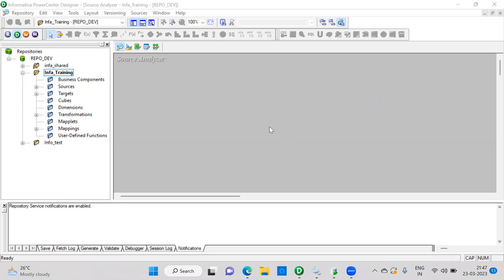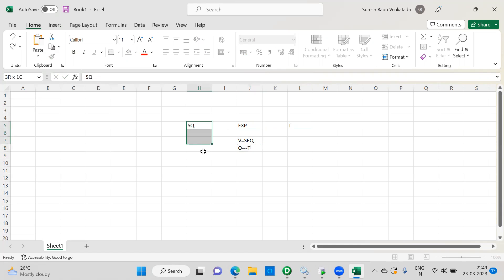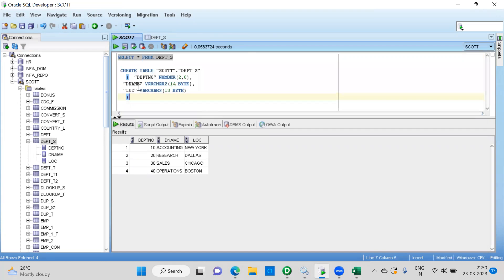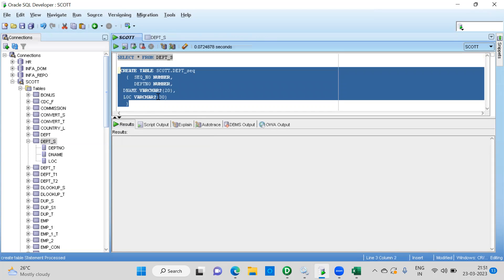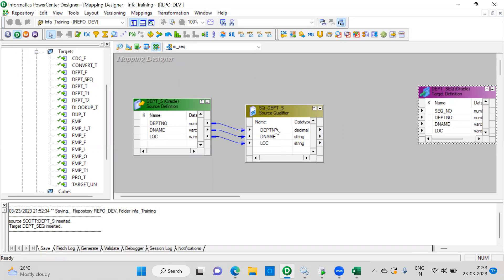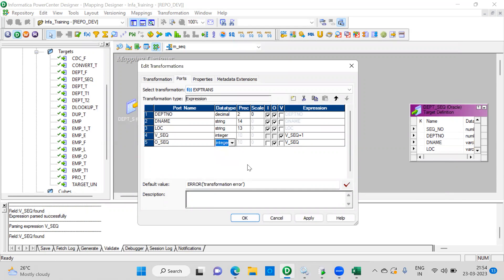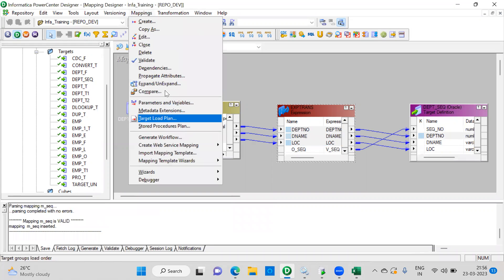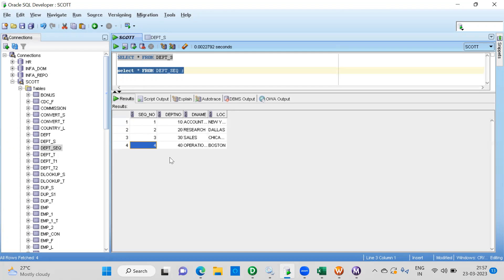Creating Sequence using Expression Transformation in Informatica